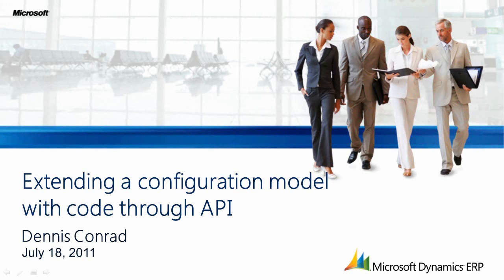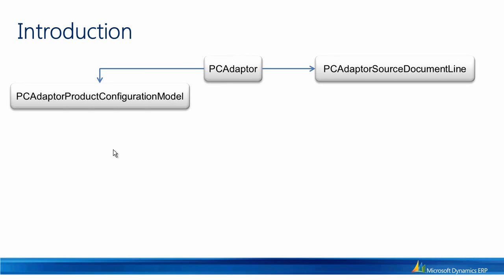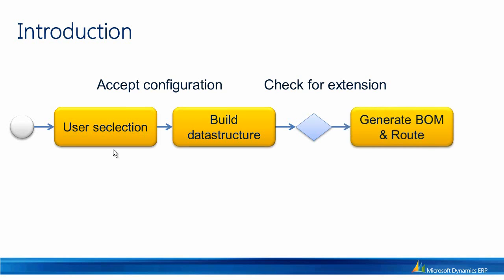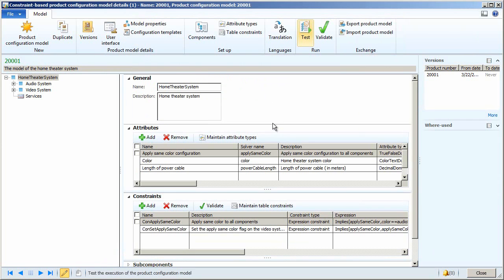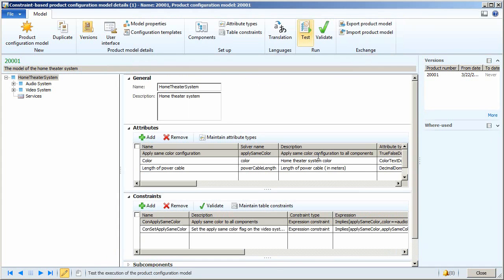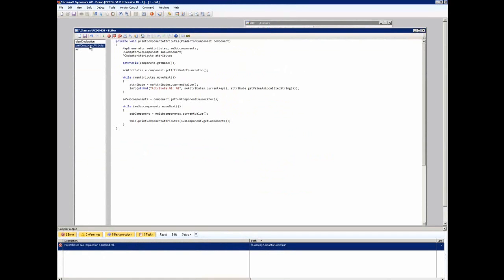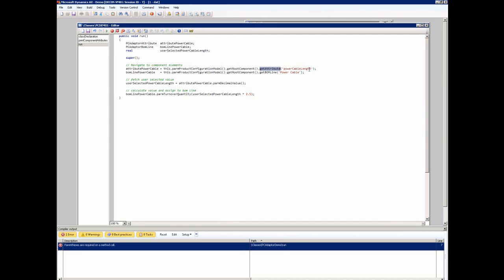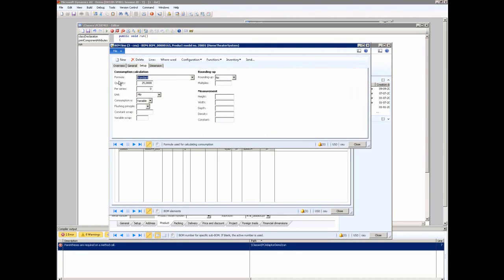Microsoft Dynamics AX: Product Configuration API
This video walks a developer and implementation consultant through extending a configuration model through the API in Microsoft Dynamics AX 2012.